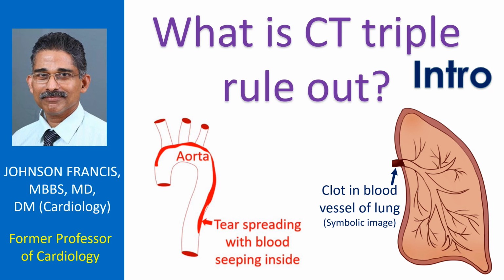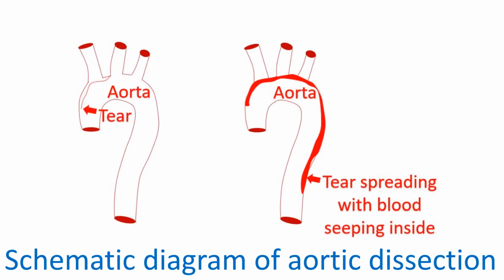What is CT triple rule out? Intro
Please view the full version of this video at my Cardiology Talks channel:
- Useful for early career medicos and paramedics (Simple, illustrated)
CT Triple rule out is an ECG gated multi detector computed tomographic scan which can be used in patients coming to the emergency department with severe chest pain. Three important potential causes: aortic dissection, pulmonary embolism and coronary artery disease constitute the ‘triple’ rule out.